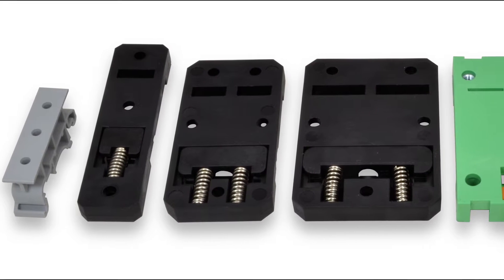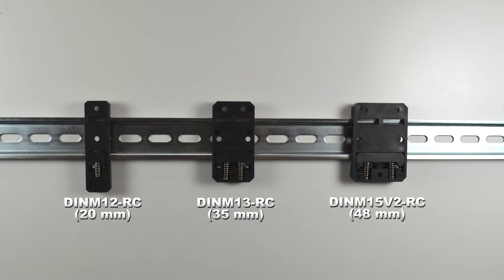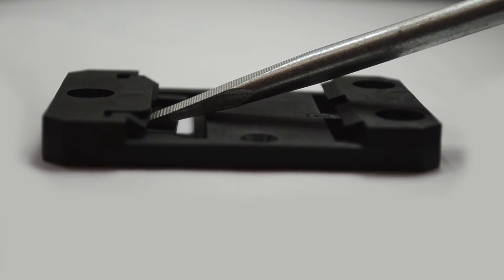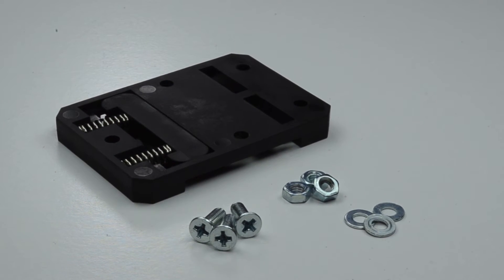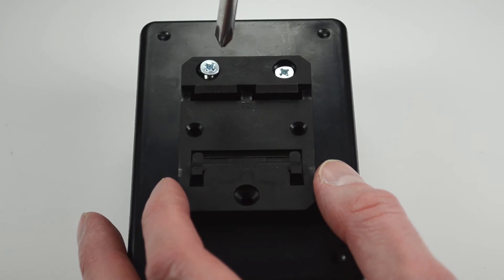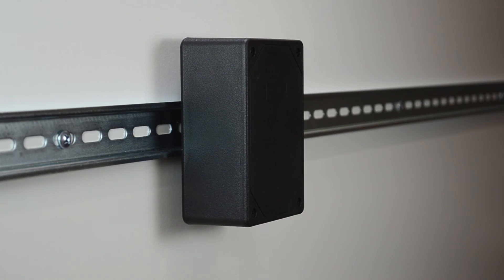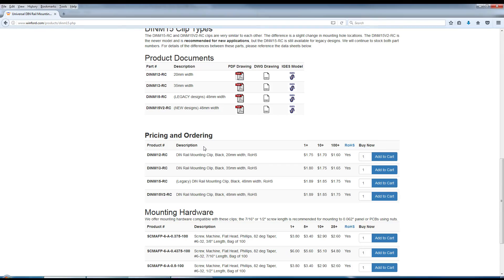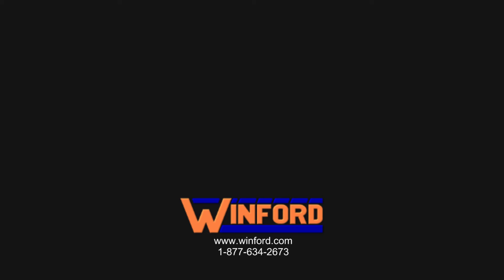Winford Engineering Nylon DIN Rail Brackets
Overview of Winford Engineering's line of sturdy nylon DIN Rail mounting brackets -- Mount your products using these general-purpose clips.  The spring-loaded design eliminates the need for release tabs.